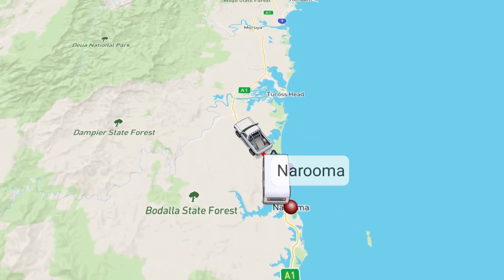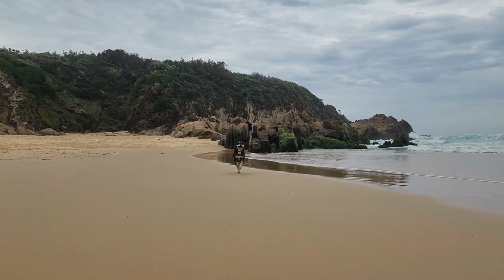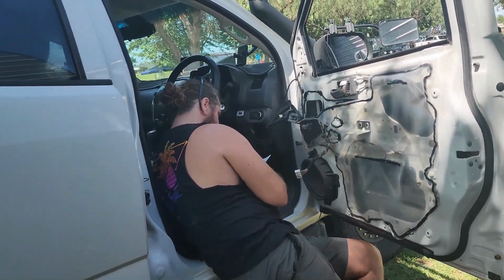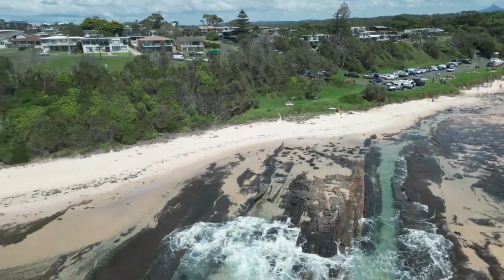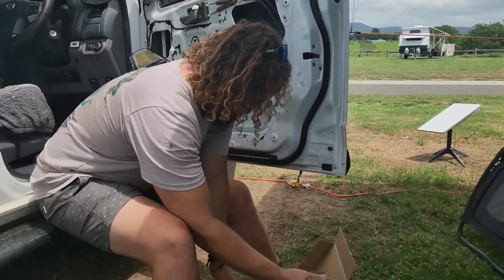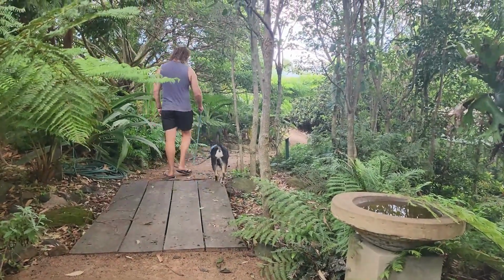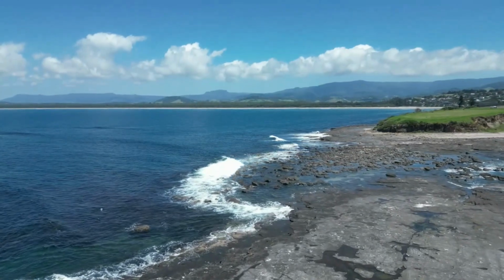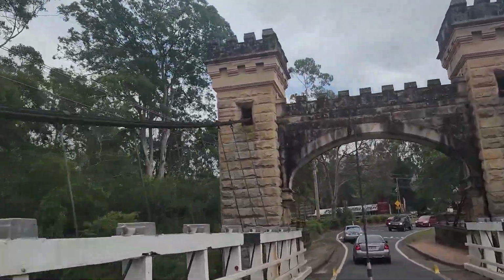EP16 - SHOALHAVEN COAST NSW - LAPPING OZ IN OUR CARAVAN WITH A DOG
G'day we're Adam, Ciara and Reef! In this video we explore some of NSW beautiful Shoalhaven Coast!

WE STAYED AT:
INGENIA CARAVAN PARK MORUYA
MILTON SHOWGROUNDS
NOWRA RIVERSIDE TOURIST PARK

THIS EPISODE:
- We run into some auto electrical strife
- We explore stunning Gerringong Coast
- Have fun floating around at Dolphin Point

Come explore with us as we continue our journey caravanning with our Kelpie dog around ’n’ about on The Big Lap of Australia!

If you have any further questions feel free to post them in the comments below ⬇️
Want to see how the trip goes around Aus?

OUR SET UP: 2014 Holden RG Colorado Dual Cab + 2018 New Age Manta Ray MR16ES2 Caravan